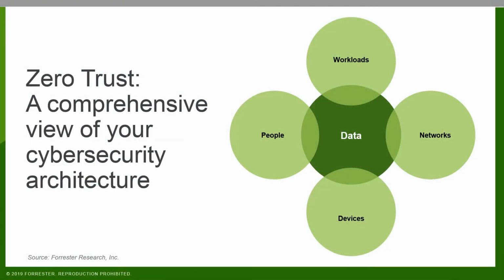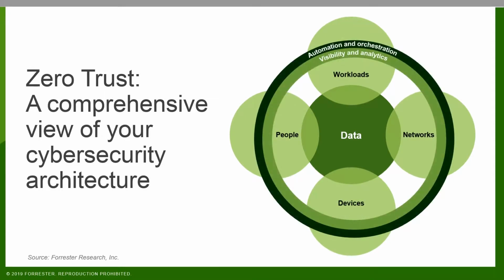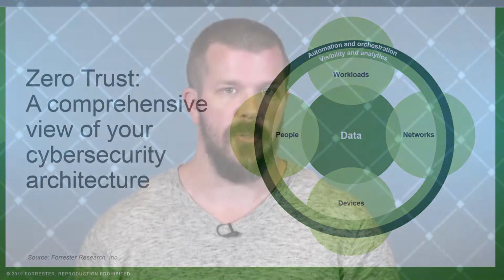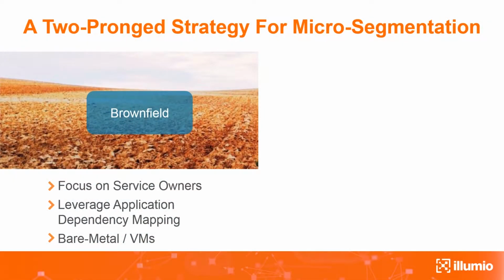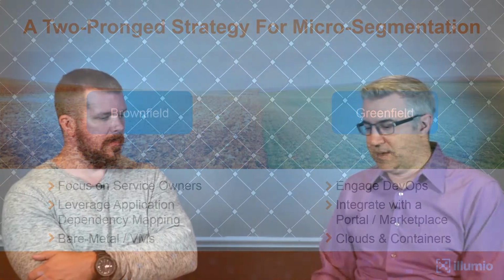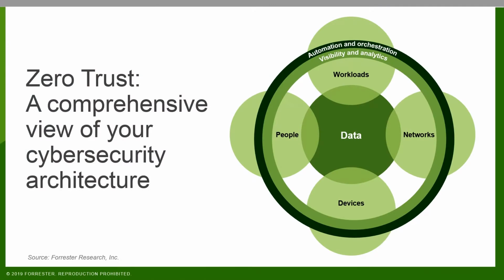Beyond the Hype: Conversations on Mobilizing Zero Trust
Where do you start your Zero Trust journey? What is the importance of segmentation in Zero Trust? How does Zero Trust impact existing security investments? Forrester Principal Analyst and leading mind on Zero Trust, Chase Cunningham, joined Illumio CTO and co-founder PJ Kirner to answer these questions and more.

Breaches are inevitable. Disasters are optional.

Identify risk, detect attacks, and contain the breach with Illumio, the only security platform built for breach containment.

Illumio is the leader in breach containment, helping organizations around the world prevent the spread of cyberattacks across hybrid and multi-cloud environments. Powered by an AI Security Graph, Illumio provides the visibility and control needed to identify risk, reduce lateral movement, contain ransomware, and strengthen cyber resilience.

From Zero Trust security principles and microsegmentation to network visibility, threat detection, and cyber resilience strategies, Illumio helps security teams protect critical applications, workloads, and assets while simplifying compliance and reducing operational risk.